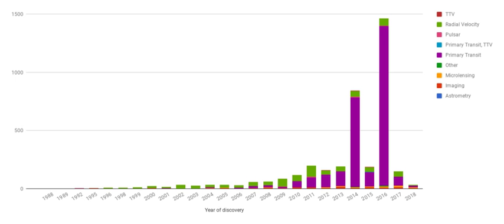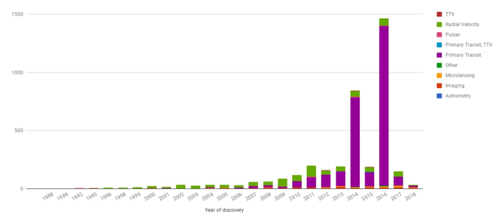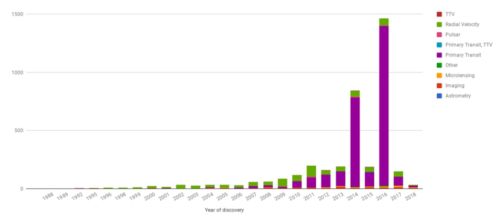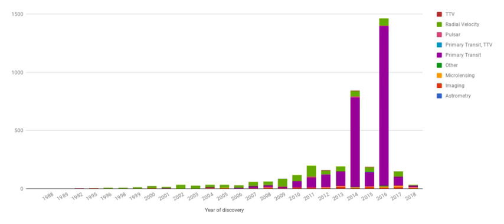Transit (astronomy) | Wikipedia audio article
00:01:04 1 In the Solar System
00:02:45 1.1 Notable observations
00:03:47 1.2 Mutual planetary transits
00:04:13 2 Outside the Solar System
00:08:33 3 Contacts
00:10:09 4 Missions
00:11:03 4.1 HATNet
00:12:09 4.2 KELT
00:12:49 4.3 Kepler / K2
00:13:39 4.4 TESS
00:14:24 5 See also

- Socrates

SUMMARY
In astronomy, a transit (or astronomical transit) is a phenomenon when a celestial body passes directly between a larger body and the observer. As viewed from a particular vantage point, the transiting body appears to move across the face of the larger body, covering a small portion of it.The word "transit" refers to cases where the nearer object appears smaller than the more distant object. Cases where the nearer object appears larger and completely hides the more distant object are known as occultations.
However, the probability of a seeing a transiting planet is low because it is dependent on the alignment of the three objects in a nearly perfectly straight line. Many parameters can be determined by about a planet and its host star based on the transit